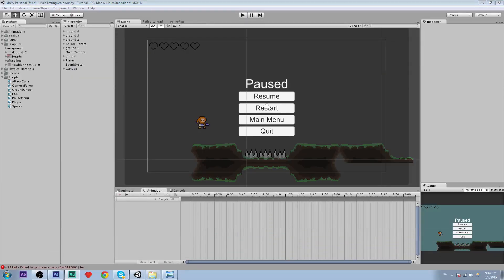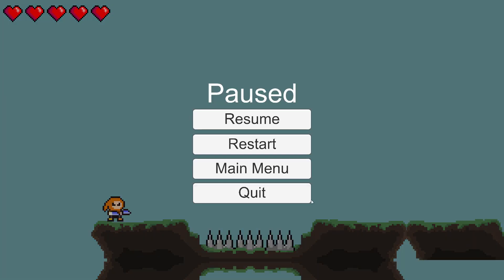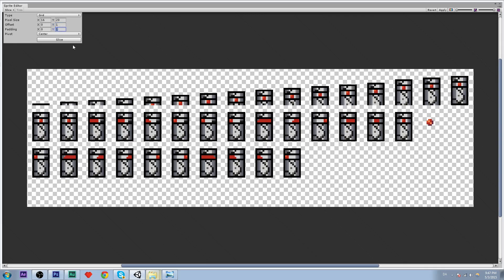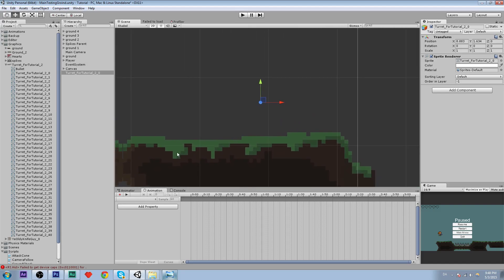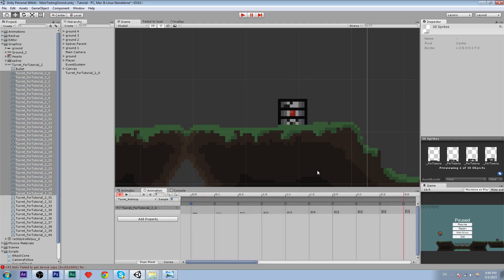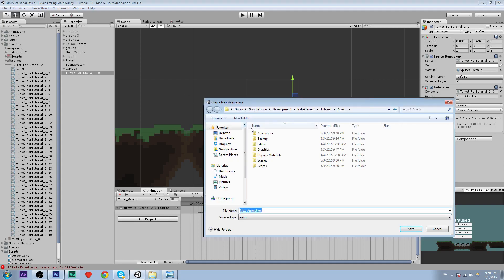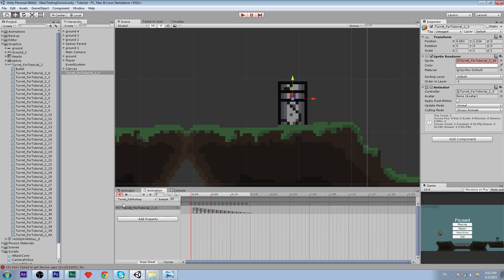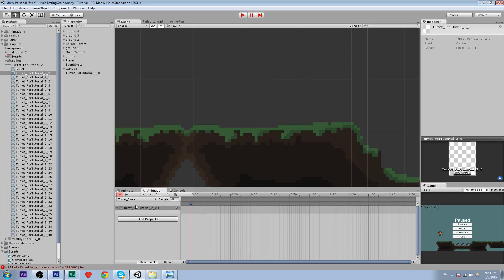Unity 5 2D Platformer Tutorial - Part 16 - Enemy Turret setup